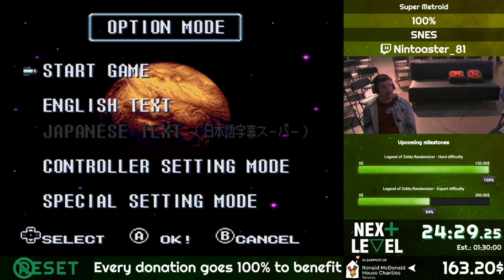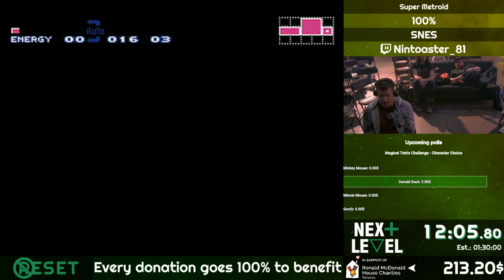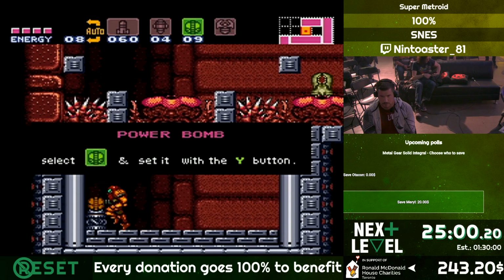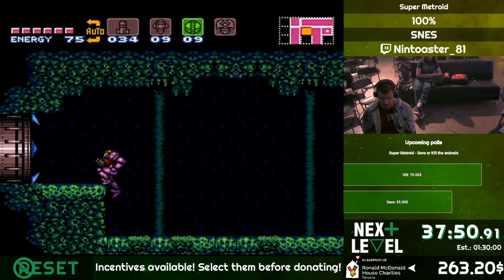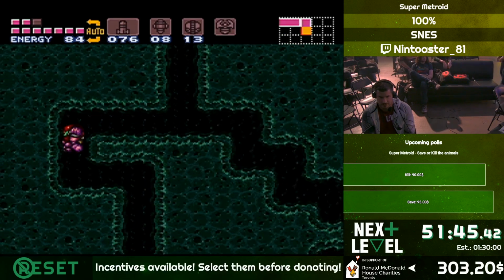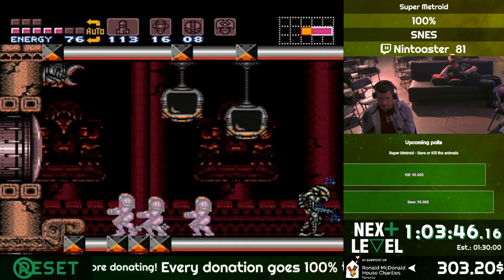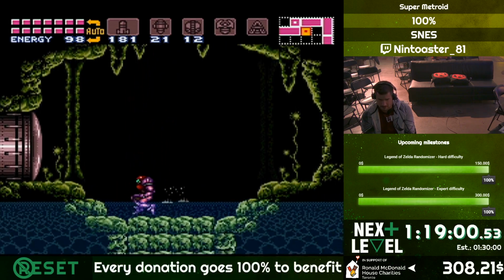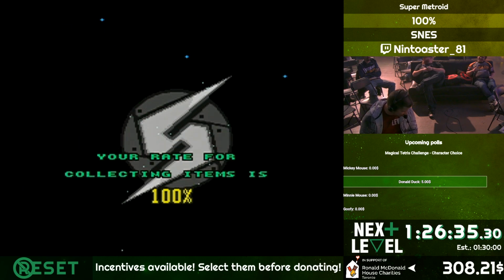NoReset x Next Level 2018 - Super Metroid by Nintoaster_81